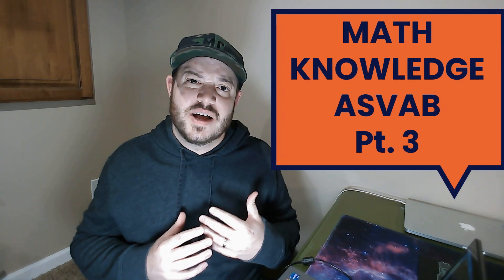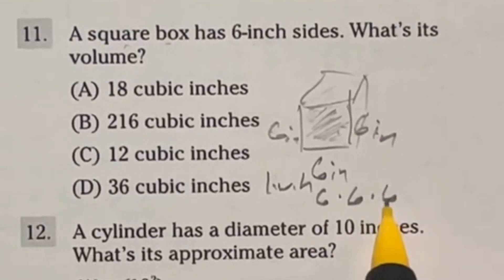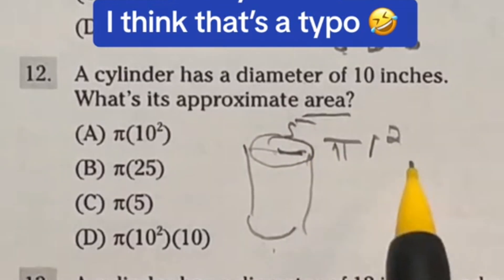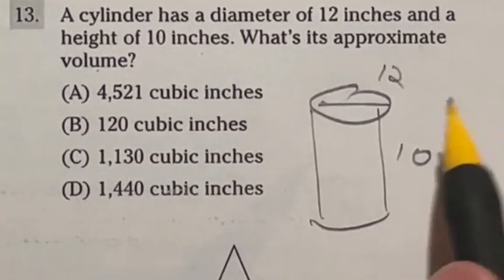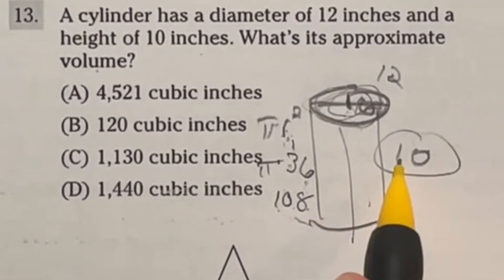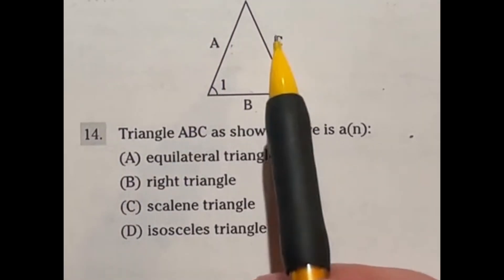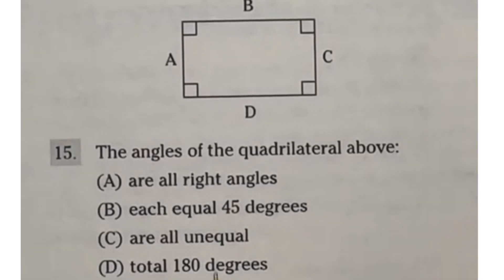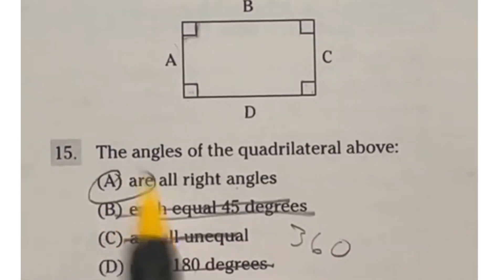Solving ASVAB Mathematics Knowledge Questions pt. 3